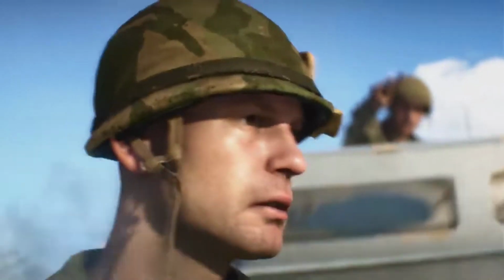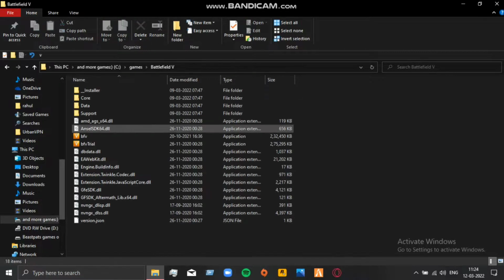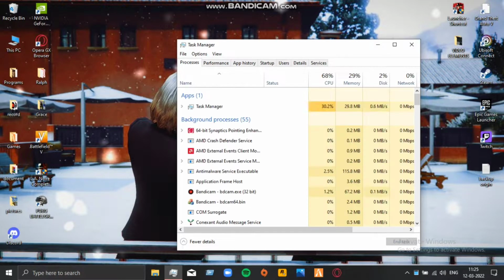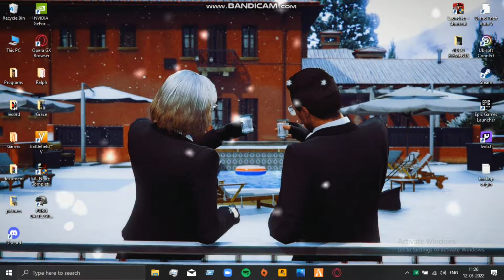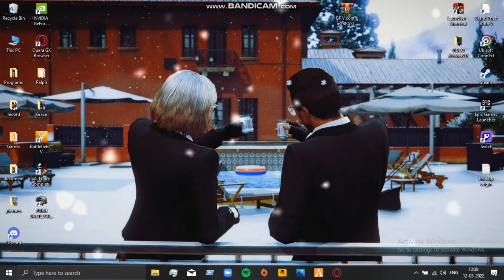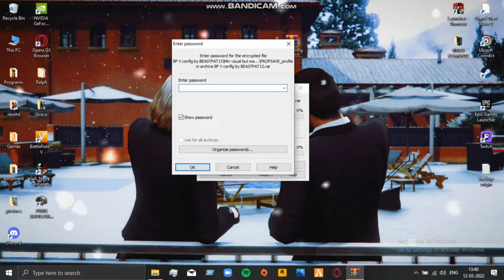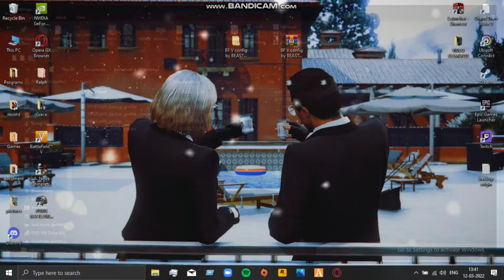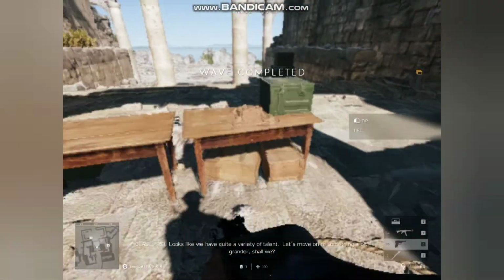HOW TO RUN BATTLE FIELD V ON LOW END PC|8GB RAM AND 512MB VRAM|ULTIMATE FPS BOOST| AMD R5 AND AMD A8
SO IN THIS VIDEO I HAVE SHOWN YOU THAT
HOW TO FIX LAG IN BATTLE FIELD V ON 8GB ram LOW END PC
time stamps
0:00  - intro
2:03 -  repeative tweaks
3:40   - advance tweaks for pc
6:28   - special tweaks by me
11:30  - gameplay(BENCHMARK)

4GB RAM 800MHZ ( upgraded to 8gb)
AMD A8 6400 APU@2.0MHZ
AMD R5 GRAPHICS@512MB

Ask me in discord - Messieurs#1792

if you want to re-upload this file than